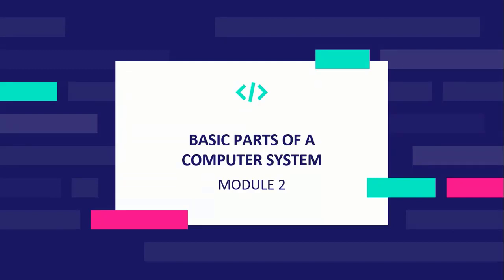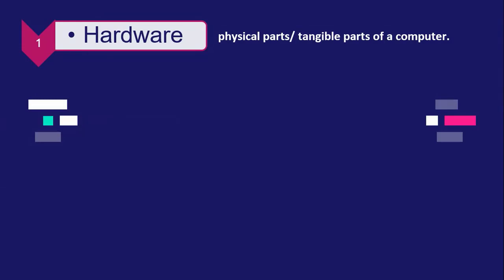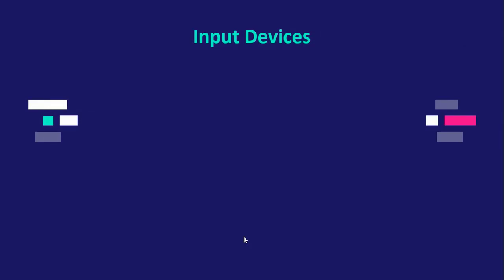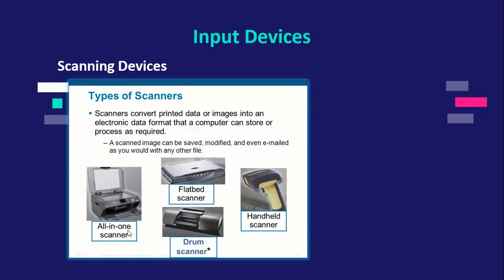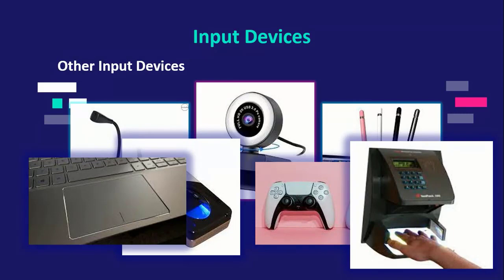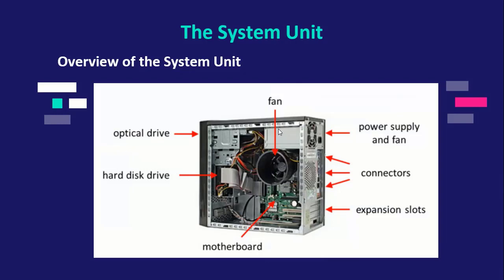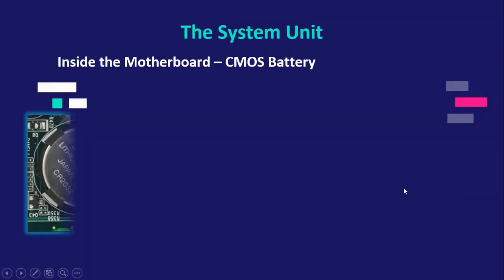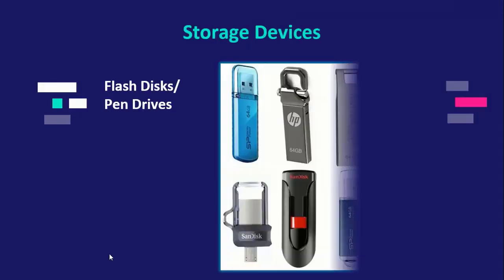TLE 10 M2 - Parts of a Computer System (PART 1)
Salaam Grade 10. To all the other students who were not able to join the online class, I am uploading this video lesson here, since the recording in Moodle is only available for 1 week. Please try to watch this video lesson in your most convenient time.